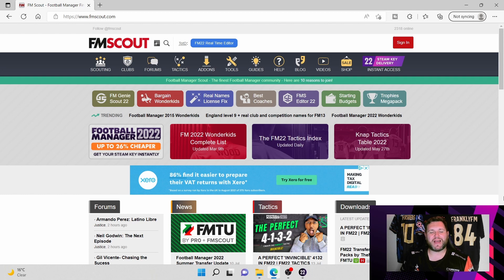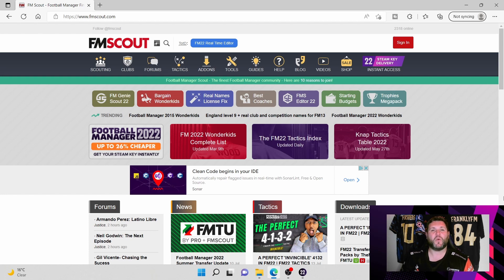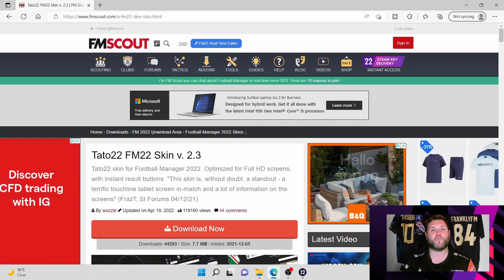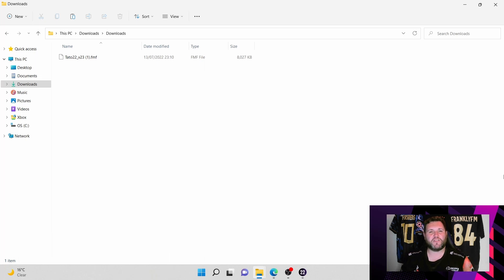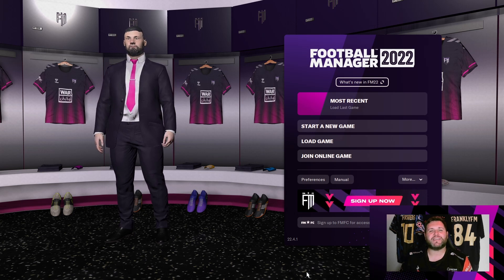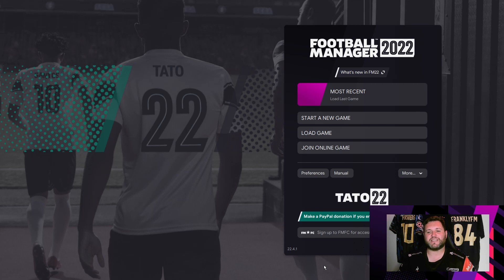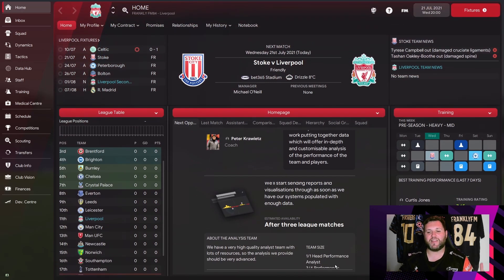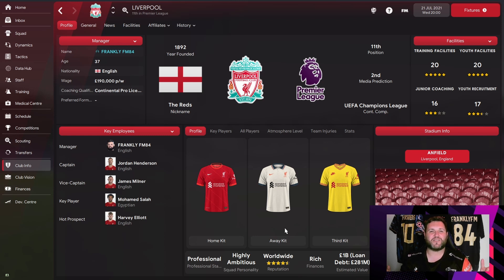FM22 HOW TO INSTALL SKINS | CUSTOMISE YOUR GAME | TUTORIAL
This is a quick tutorial video that has been made to help you source, download, install and use custom skins to enhance your FM22 experience.